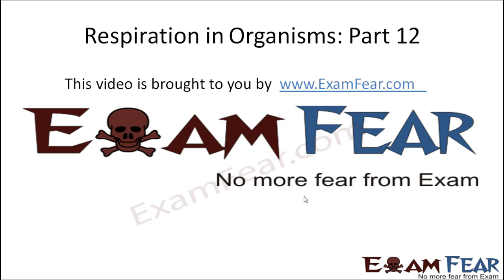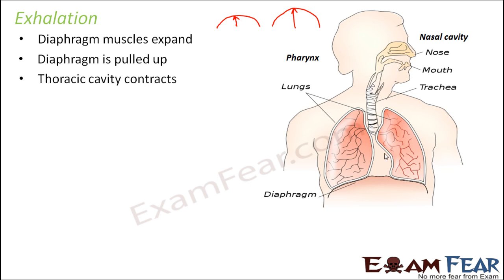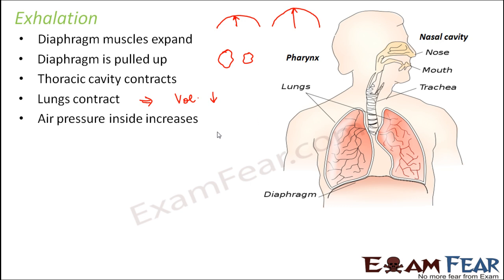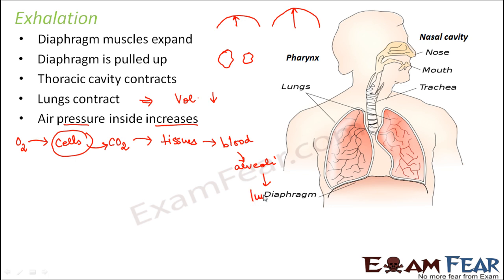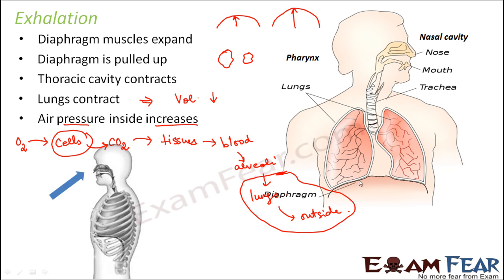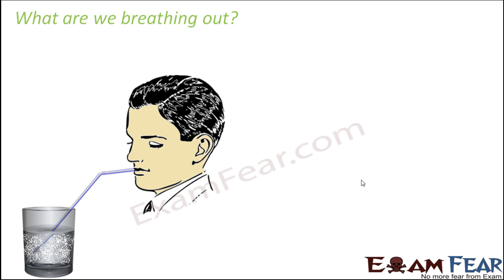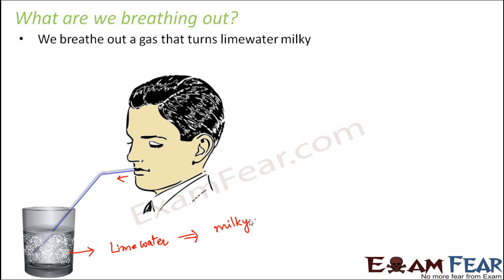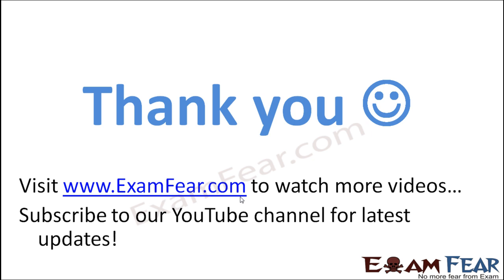Biology Respiration in Organisms Part 12 (Exhalation) Class 7 VII